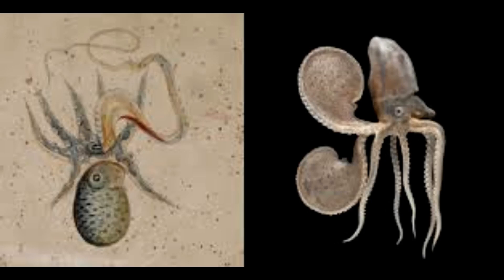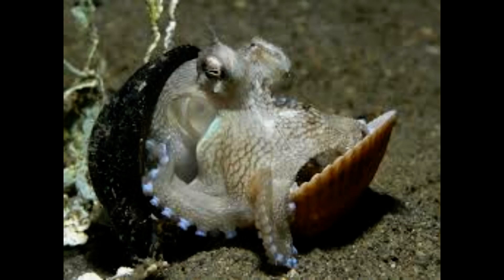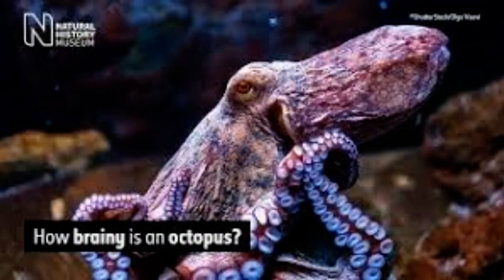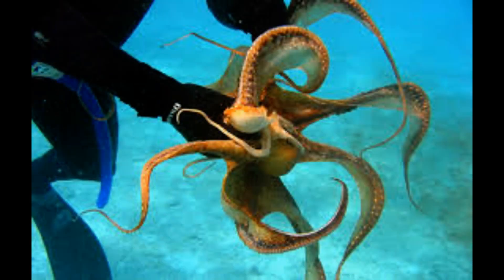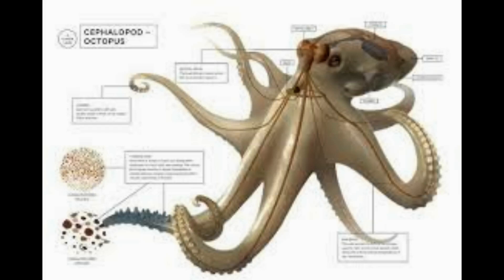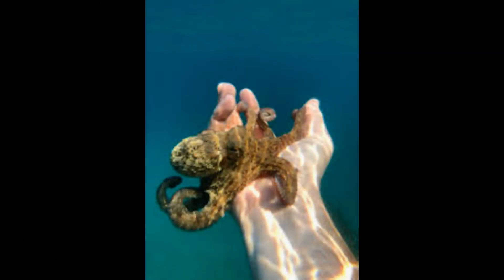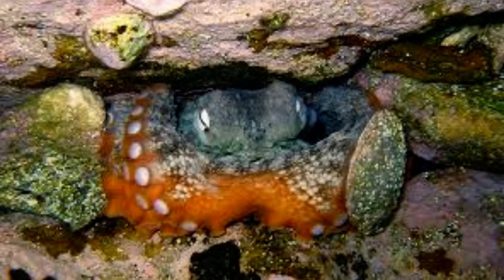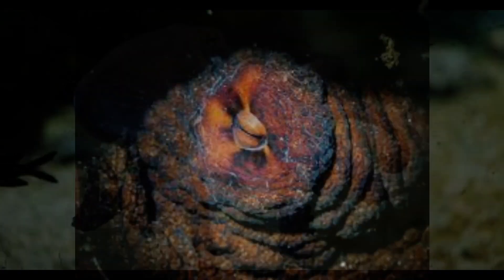Forget being right or left-handed! Octopuses have a favourite ARM they use to grab prey study finds